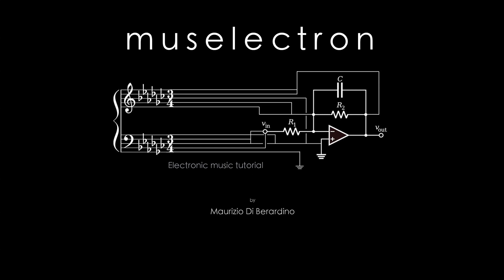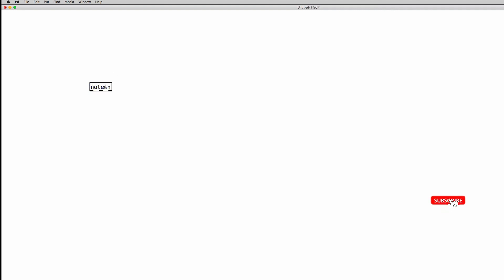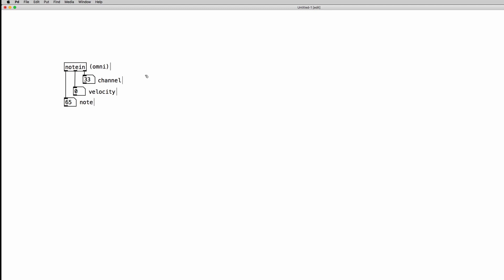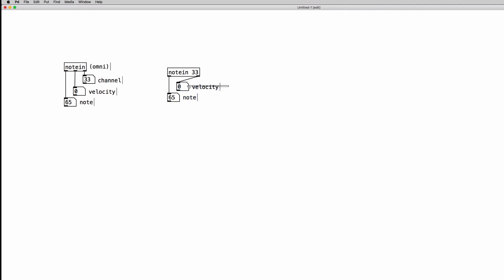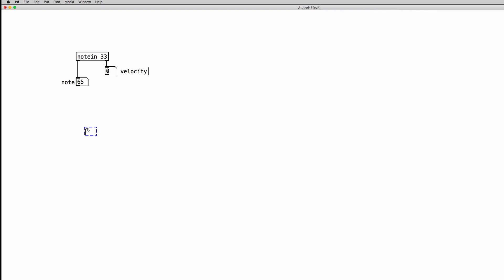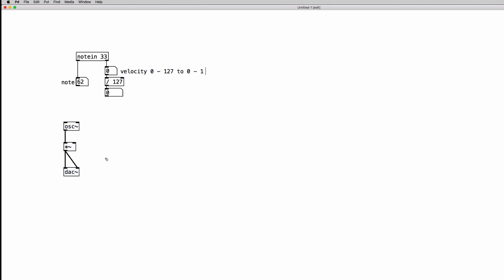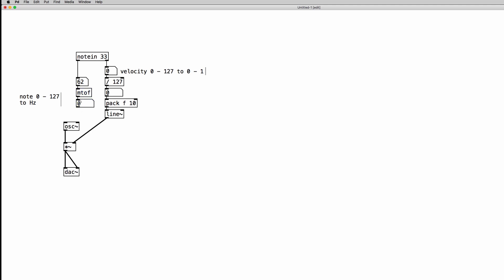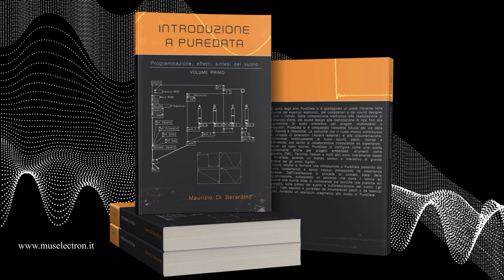Pure Data programming fundamentals Tutorial 08 ENG - MIDI Controllers Part 2: Notes with a keyboard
How to use a MIDI keyboard in Pd

The Muselectron Studio:
My books